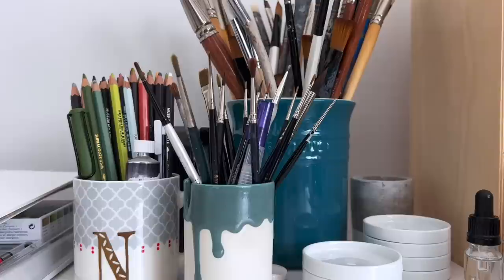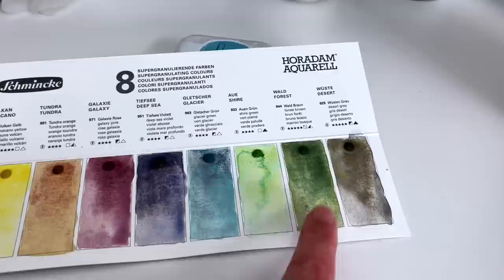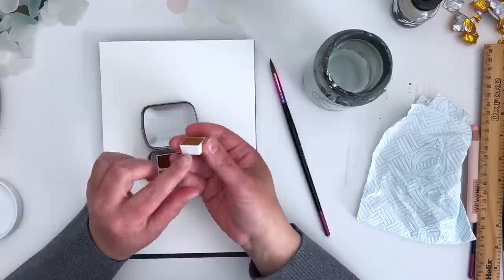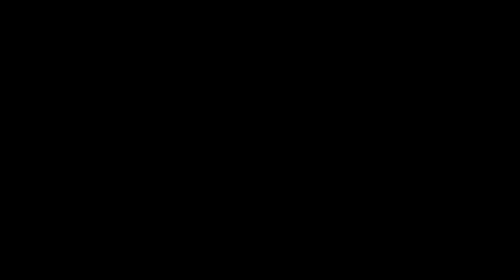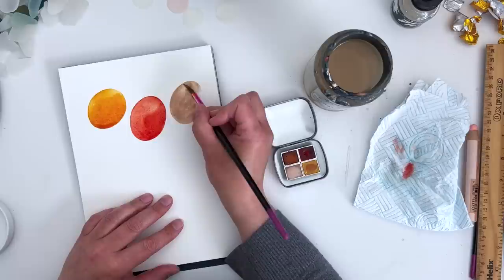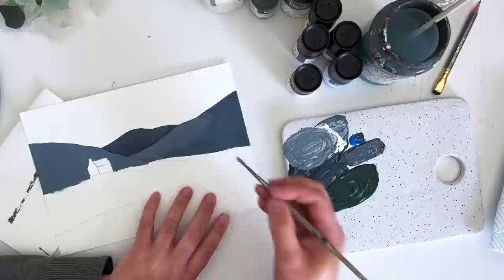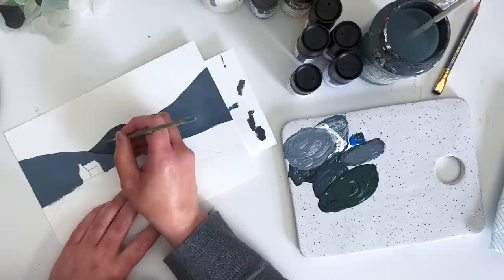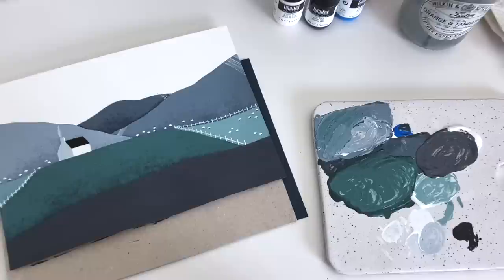STUDIO VLOG 42 ❊ Painting process, watercolour paint swatching, artist life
Welcome to a new studio vlog and painting process video! Come into my studio while I swatch some Schmincke Horadam super granulating watercolours (some of which I haven't tried before!), test new handmade watercolours by Alyona of Alyona's Watercolour Creations on YouTube, and share the process of painting one of my classic landscapes with the little white cottage and sheep. I'll be using Liquitex acrylic gouache for the first time, and I'll tell you what I liked and didn't like about this paint. You'll also get to see some of the work I've made for my shop update next week. I hope that there's something for everyone in this video and you'll find it inspiring - enjoy! Natasha xxx

My Mailing List: Join for free to gain exclusive access to new collections of work as soon as they're released

ART SUPPLIES

DESK

My studio desk is the E7 Standing Desk by Flexispot (previously gifted)

LINKS